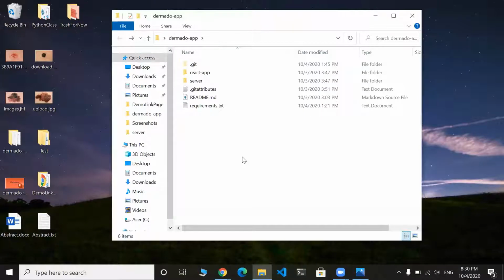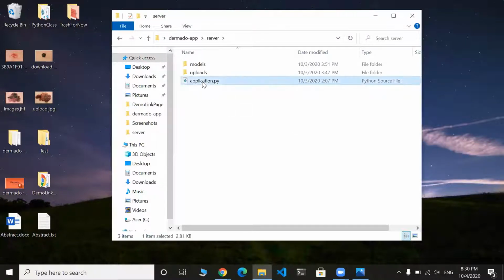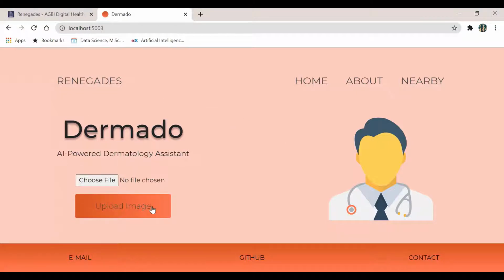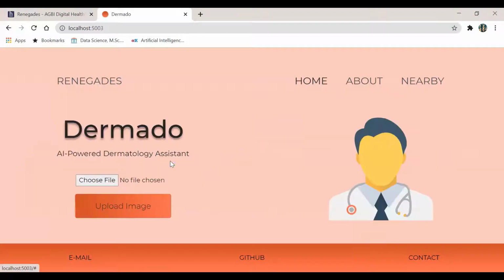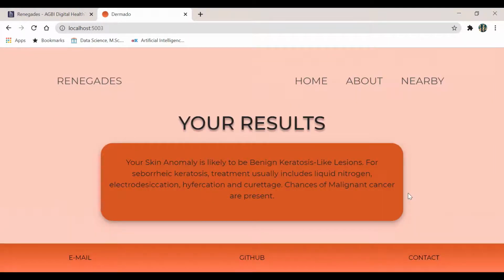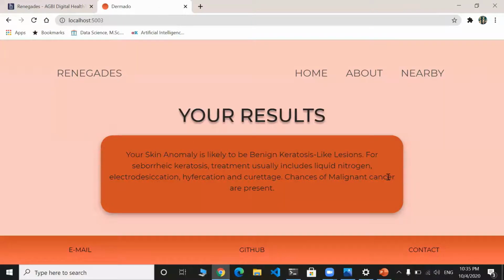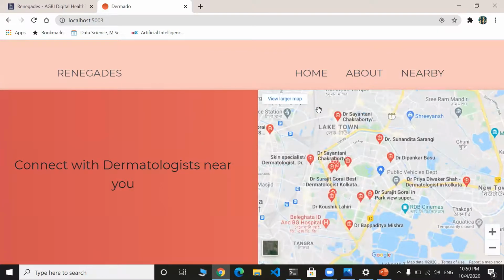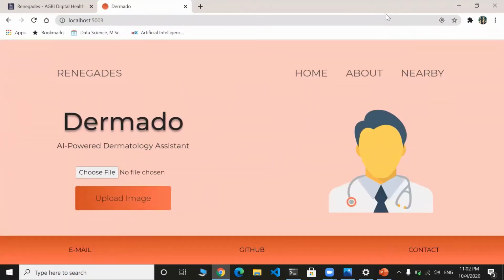Dermado - Demo Video (Team Renegades)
A demo video for the Prototype of our app called Dermado